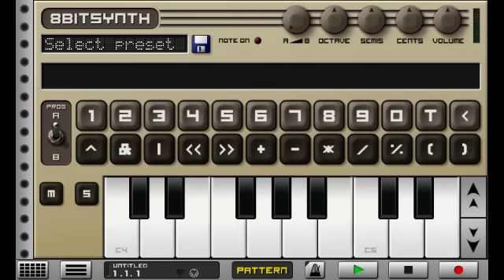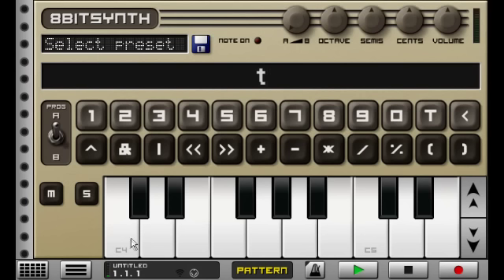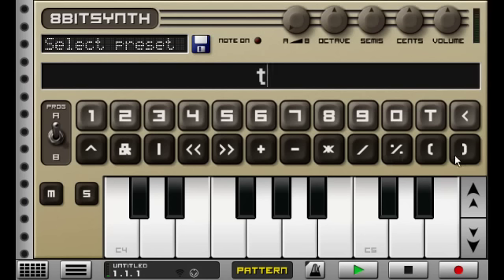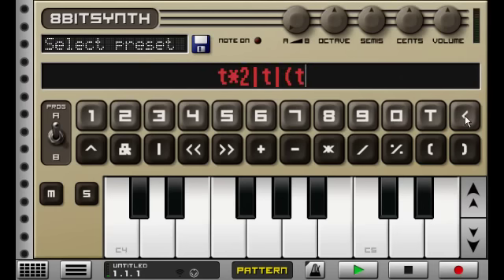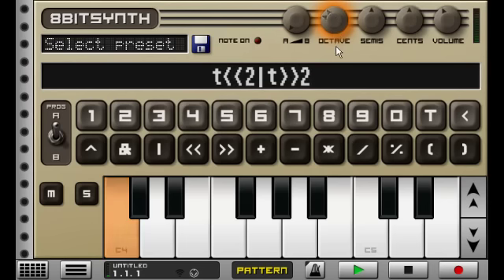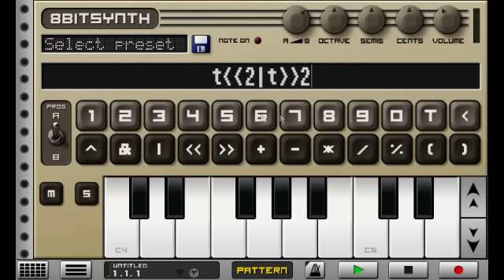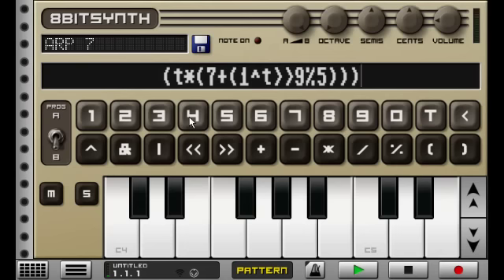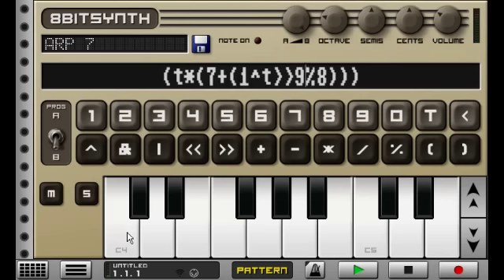8BitSynth Tutorial - Caustic 3